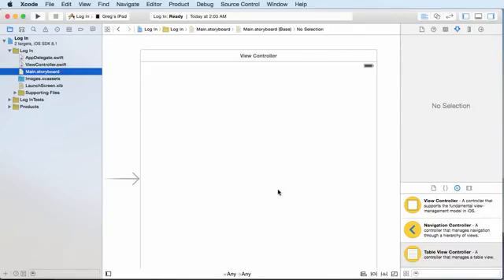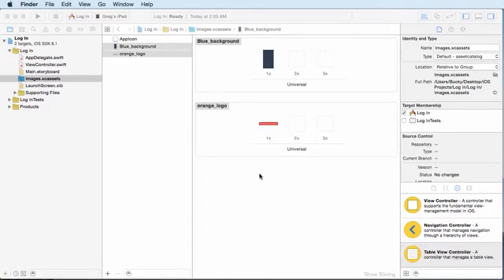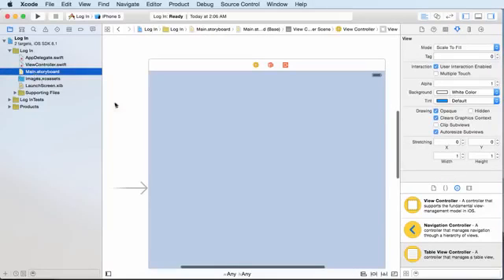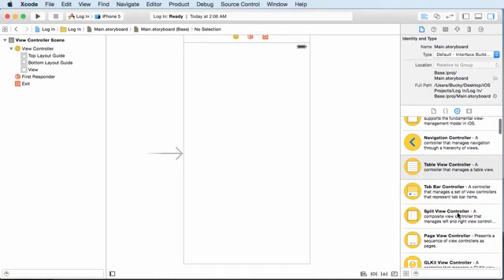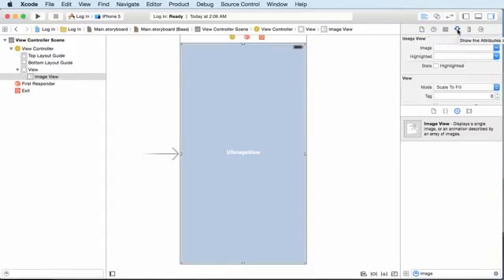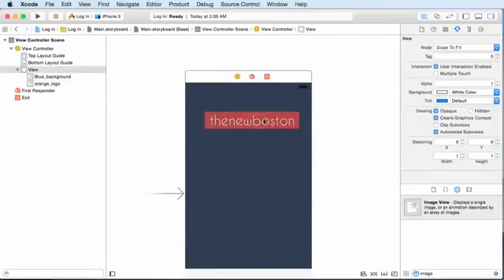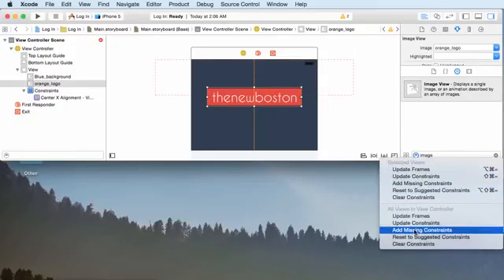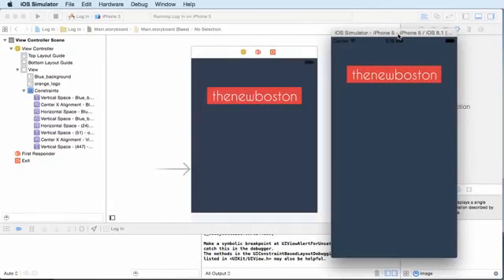12 iOS Development with Swift Tutorial 12 Adding a Background Image